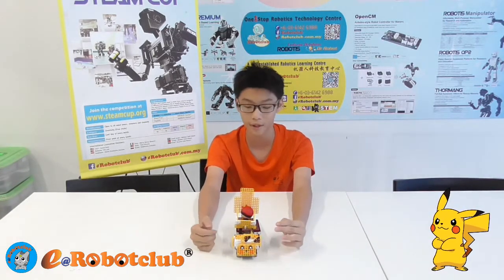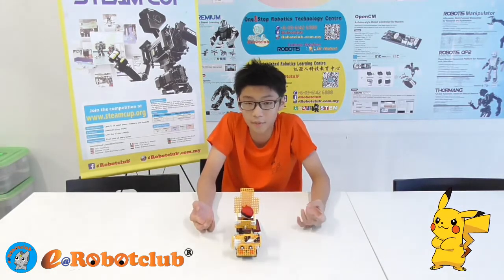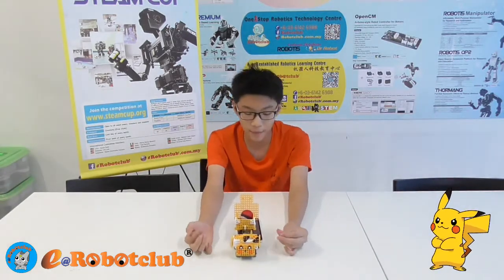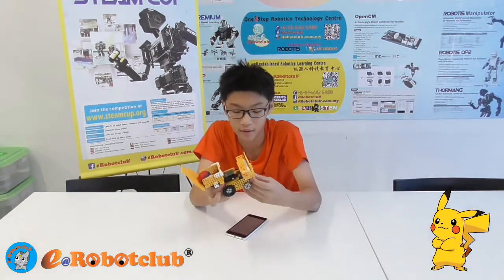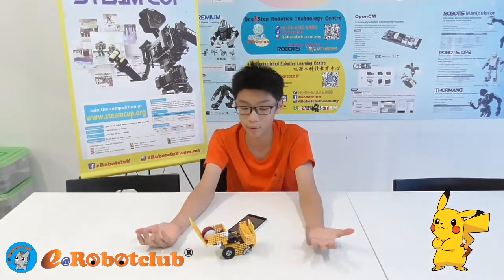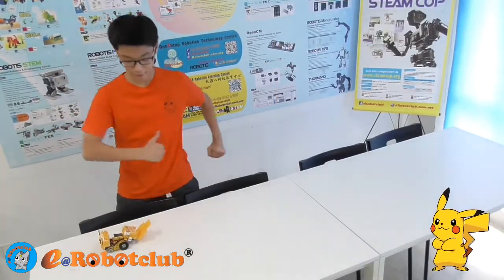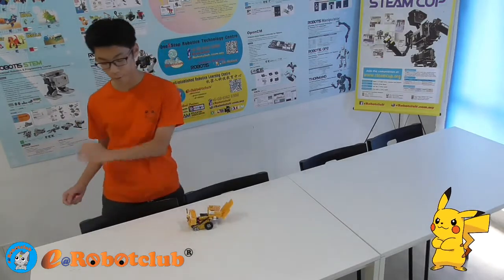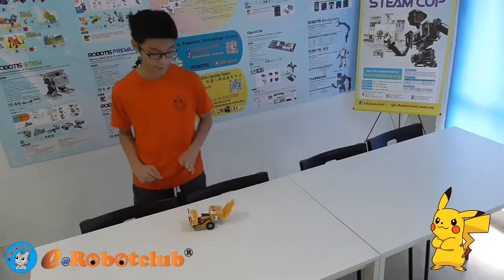[e@Robotclub] Sifu Jun Onn made a Pikachu 'A target Training Robot'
Do you like to play Pokemon?

Well, since the first launch of Pokemon in Malaysia, everybody, everywhere, everyone all become 'Pikachu' hunter.

But, are you a GOOD hunter?

Let's me, Sifu Jun Onn, giving you a training to be a Pokemon Master with my Pikachu, a target training robot.

My Pikachu is a target training robot that made with a Servo Motor and a IR sensor at its tail.

When I throw the pokeball to it, it will throw the ball back to me or bring the ball to me by moving forward. My Pikachu will do these two reactions randomly when the IR sensor senses the ball. Then it will move backward and further to increase the difficulty. The training ends after four balls.

In this project, I am actually designed using ‘Random Programming’

Hope you all like my projects and please motivate me with MORE LIKES, thank you again.